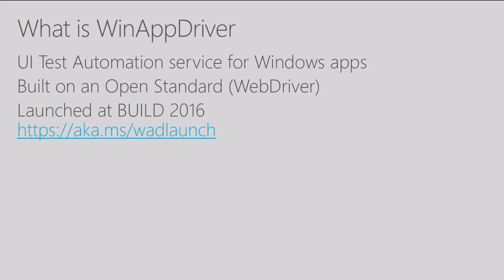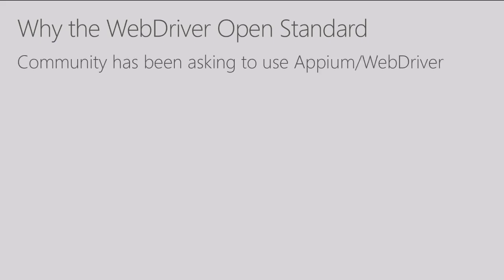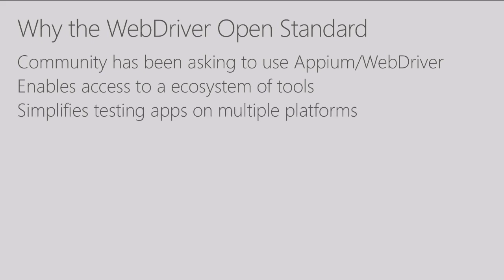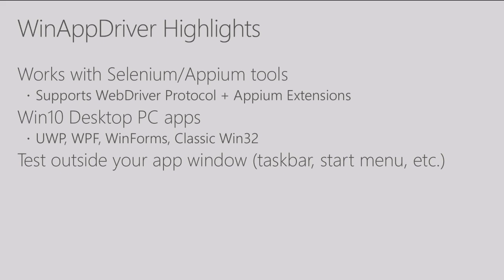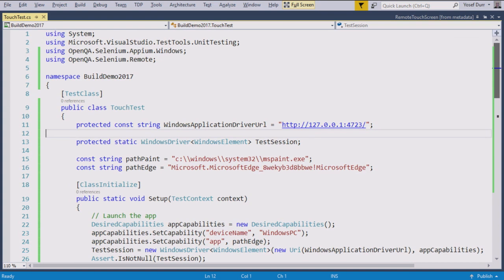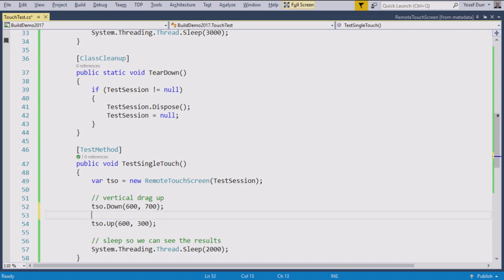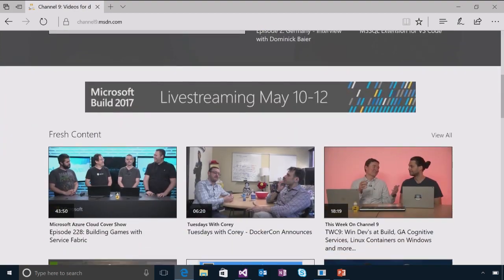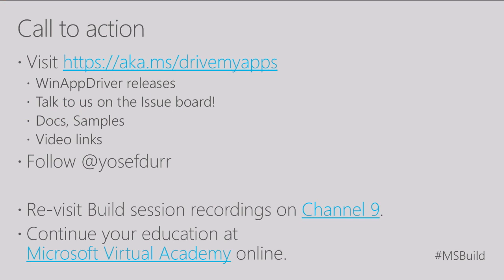Build 2017 UI Testing What's new with WinAppDriver